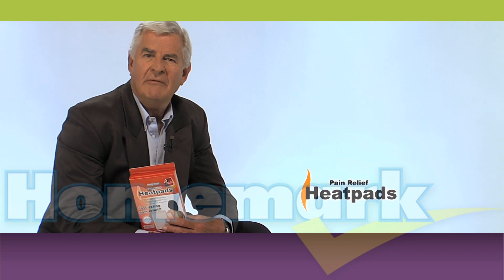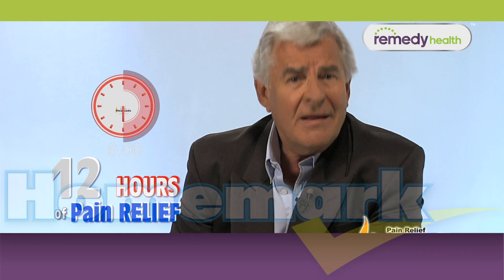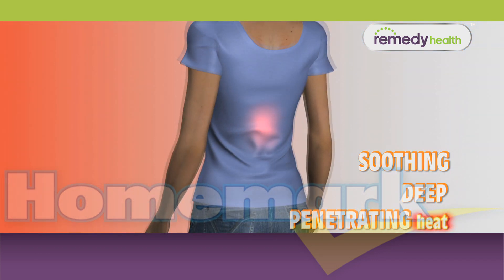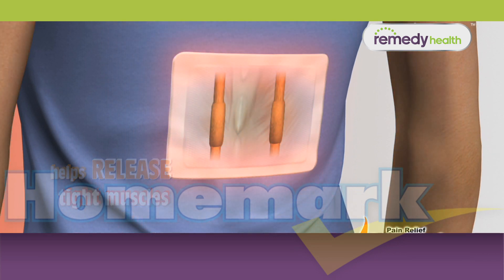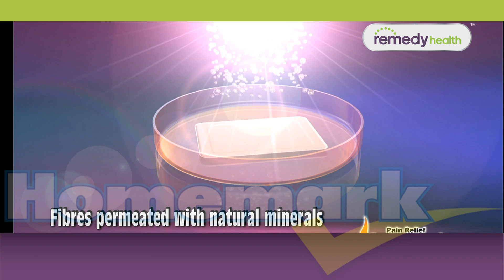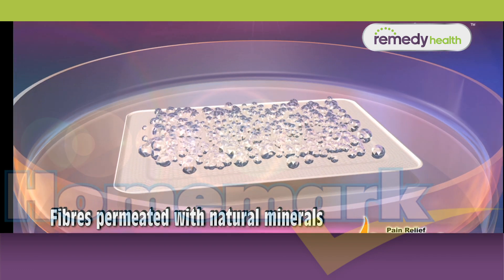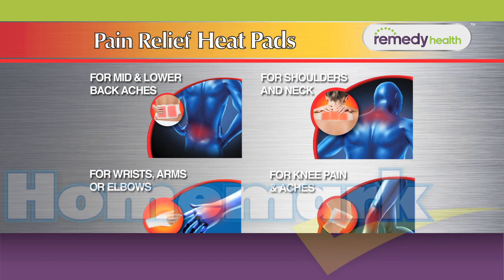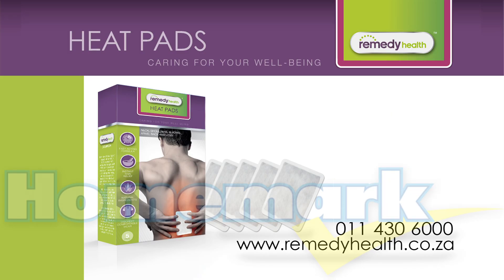Homemark Remedy Pain Relief Heat pads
Get all the pain relief you need in your wrist, arm and elbow with these effective Remedy Pain Relief Heat Pads.

Includes:

    1 breathable mesh support
    3 disposable heat pads

Why You Will Love It:

    Allows you to move freely while delivering therapeutic heat.
    Thin enough to wear discreetly under clothing.
    Warms up to 50 °C.